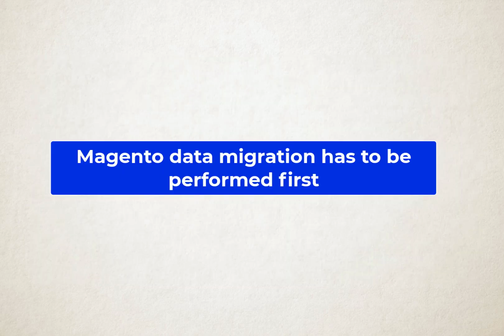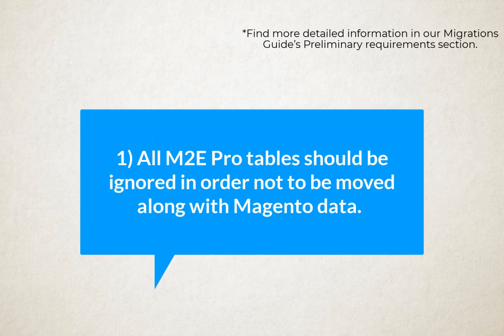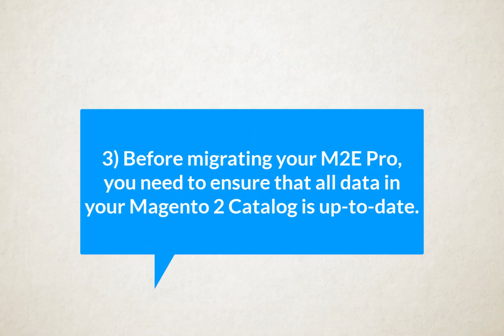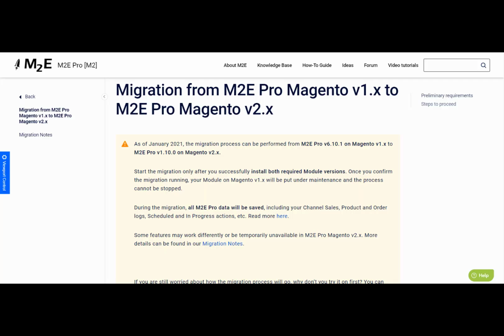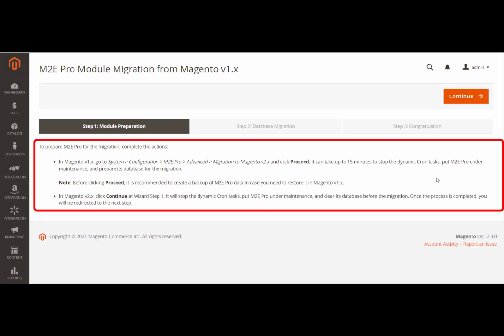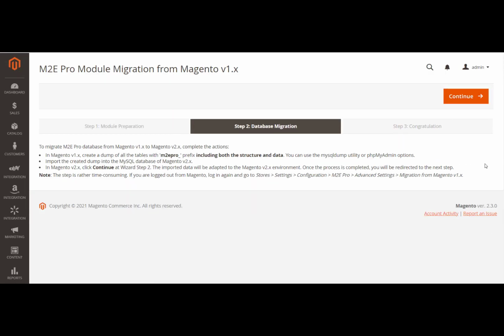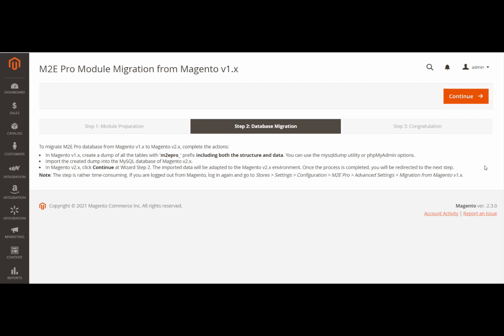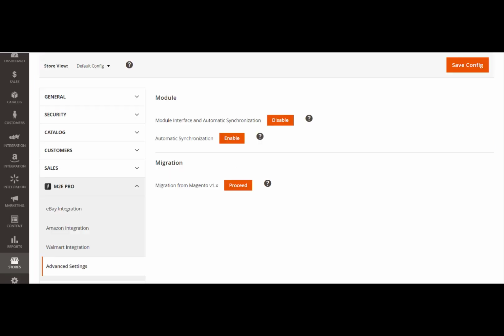How to perform M2E Pro data migration from Magento 1 to Magento 2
This video is a short overview of the M2E Pro migration process from Magento 1 to Magento 2.